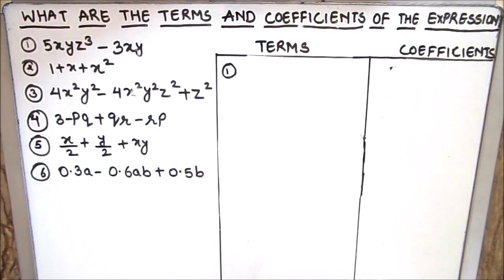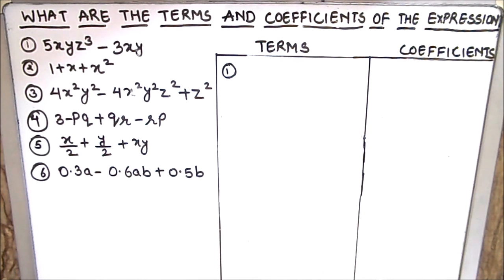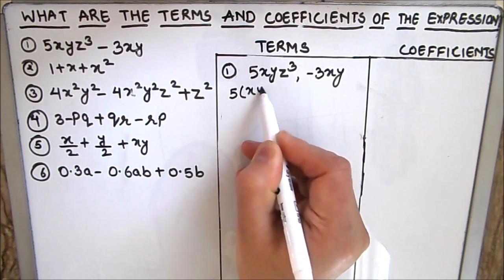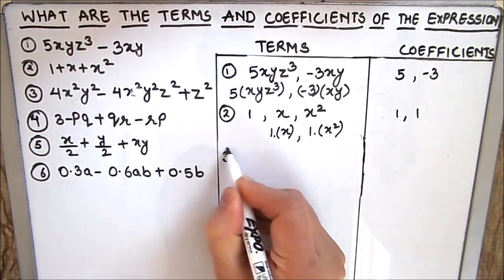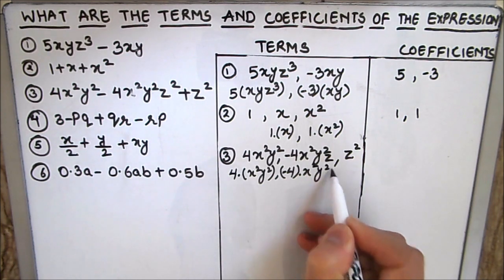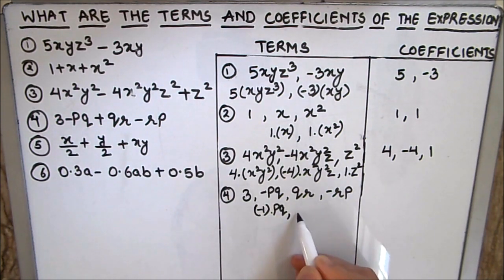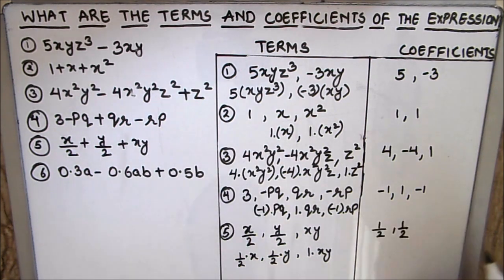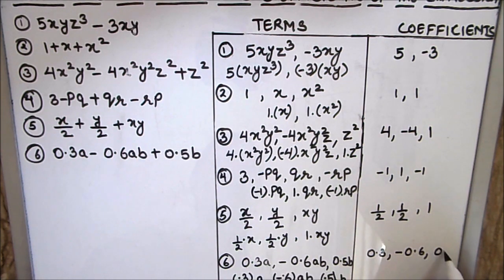What are the Terms and Coefficients of Algebraic Expression / Terms and Coefficient of Expression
This is a step by step video tutorial on the explaination of what are the terms and coefficients in the algebraic expression.